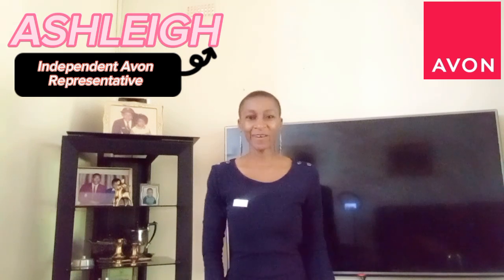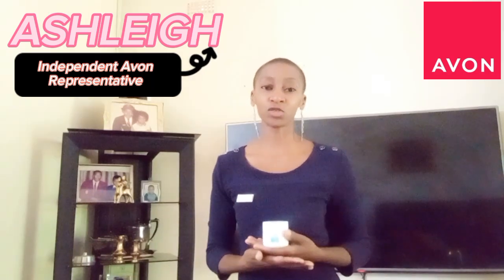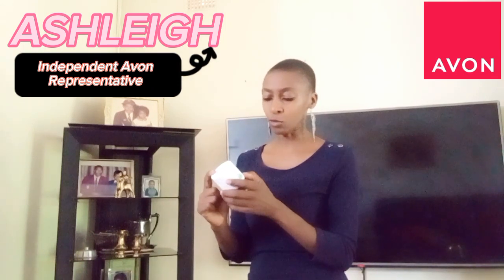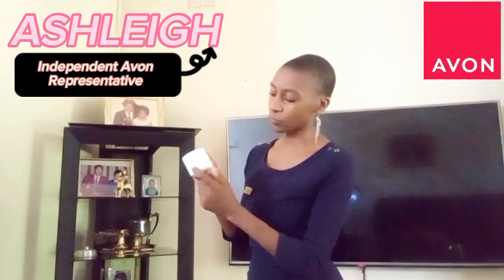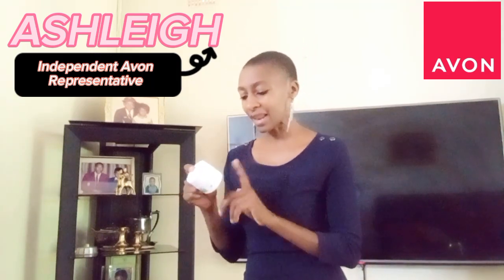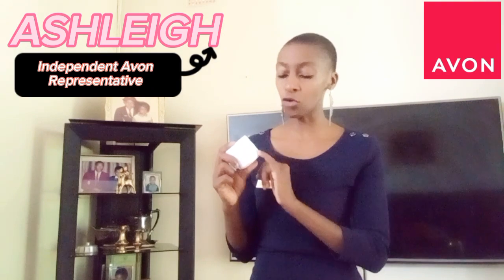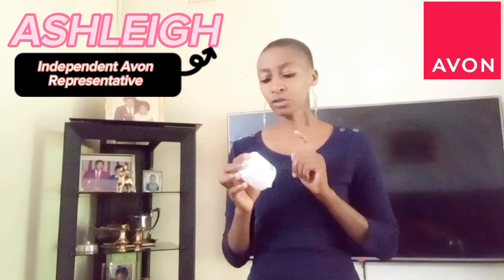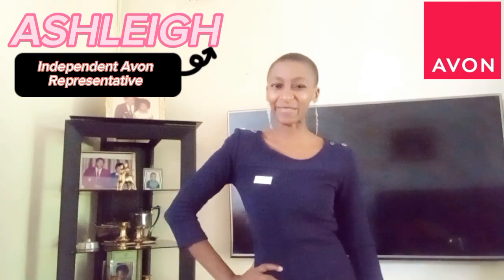Avon Product Training: Avon Care Vanishing Cream (by an independent Sales Rep)